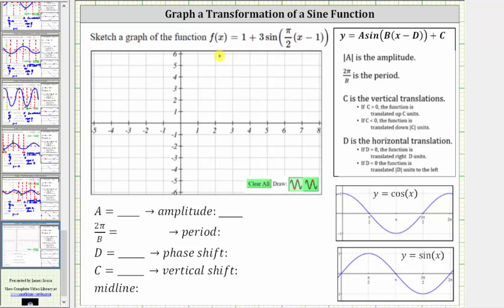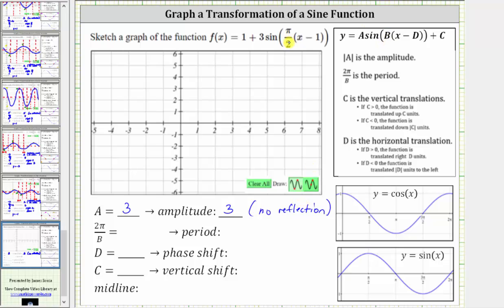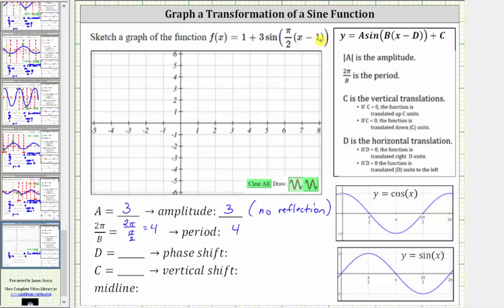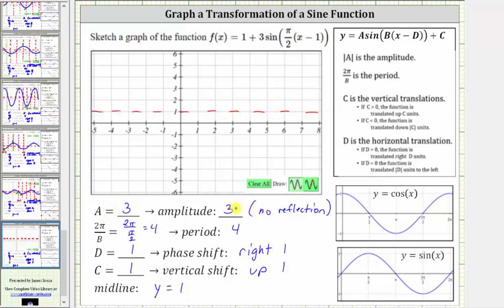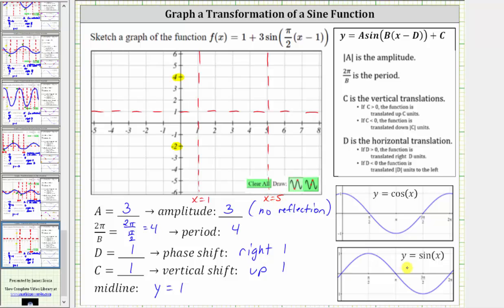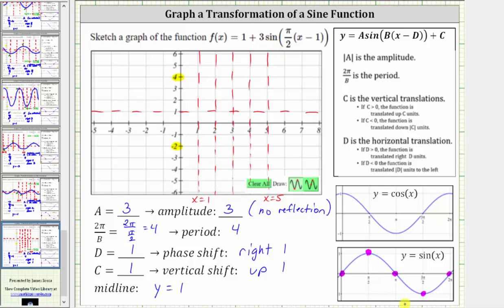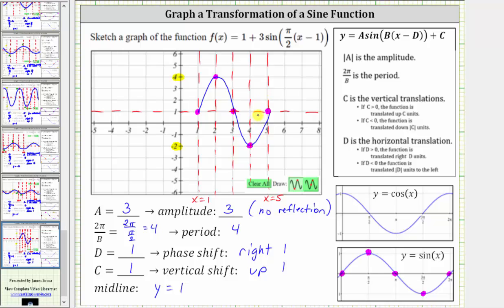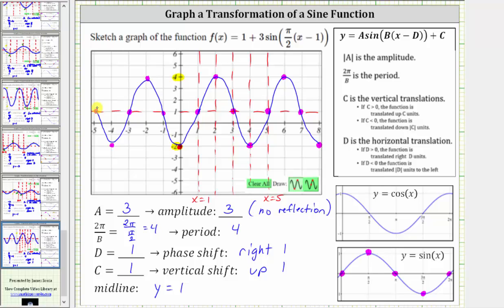Graph a Transformation of The Sine Function y=Asin(B(x-D))+C (Pos A)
The video explains how to graph a transformation of the sine function.